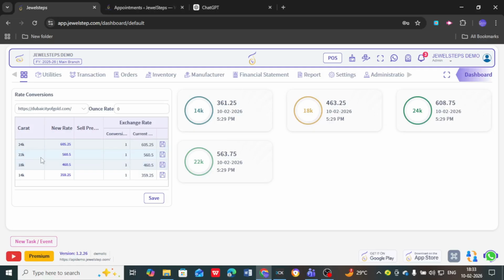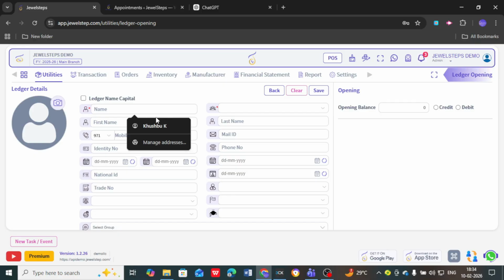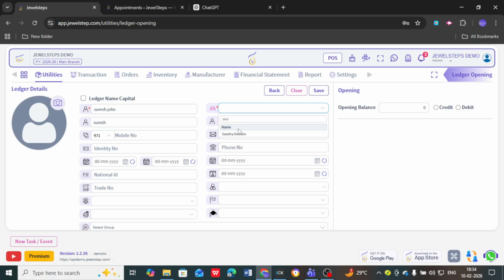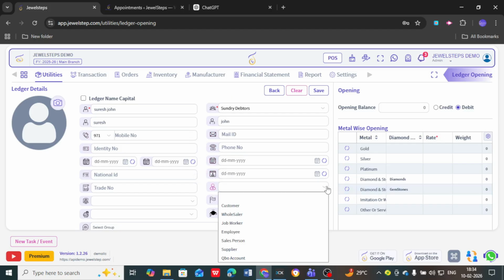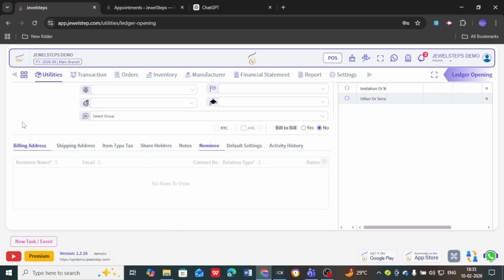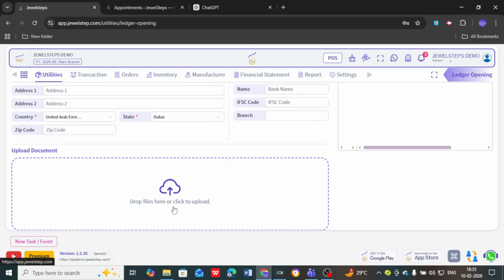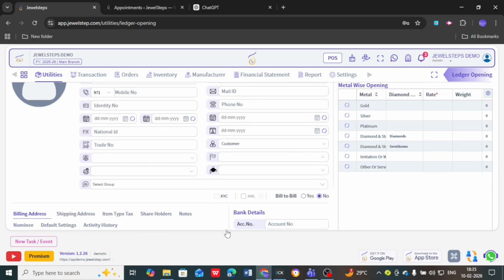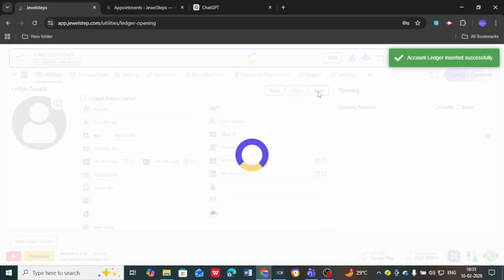How To Add Account Leger Details in Jewelsteps Jewelry Software | Jewelry ERP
In this video, you will learn how to add Account Ledger details step by step in Jewelsteps Jewelry Software. This tutorial is specially designed for jewellery business owners, accountants, and staff who want to manage financial records accurately and efficiently using a Jewellery ERP system.

We will guide you through the complete process of creating and managing ledger accounts, entering essential details, and maintaining proper financial tracking for smooth business operations.

✅ What you will learn in this video:
• How to add a new account ledger
• Required ledger information and setup process
• Managing financial records in jewellery software
• Tips for accurate accounting and business tracking

Whether you are a beginner or already using jewellery management software, this step-by-step guide will help you streamline your accounting process and maintain organized business records.

📌 Whether you are starting fresh or migrating from another system, Jewelsteps makes product opening simple and reliable.